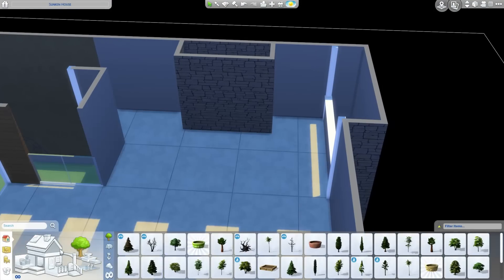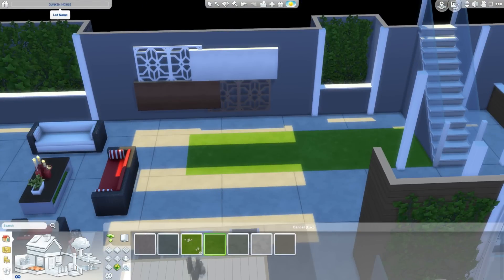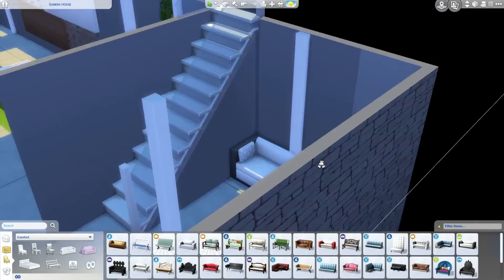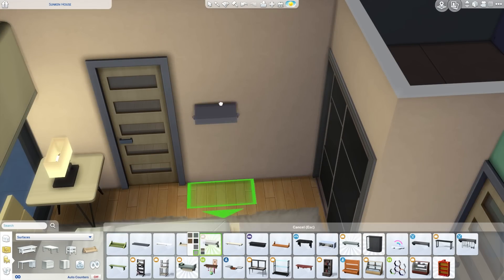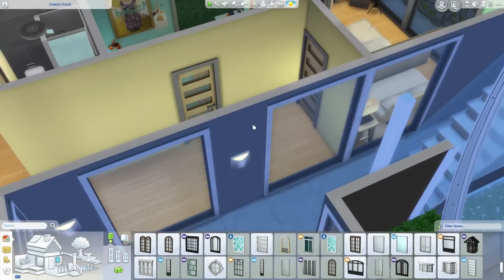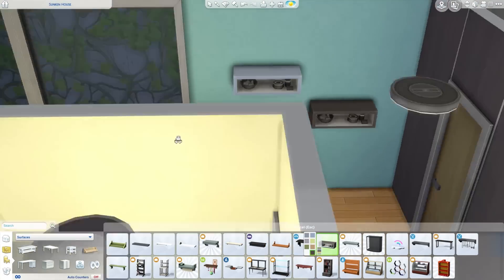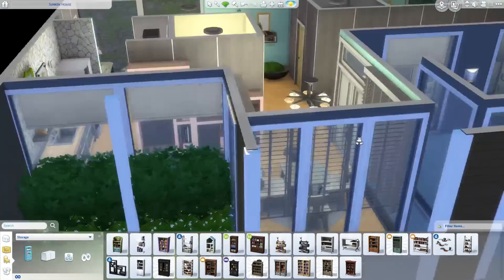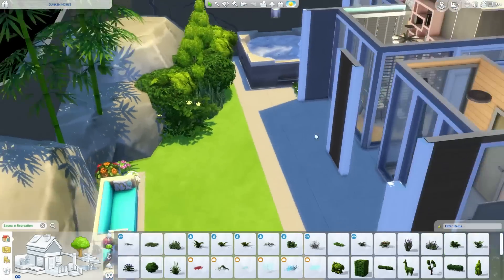The Sims 4 House Build | SUNKEN HOUSE w/ The Sim Supply (part 2 furnish)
Deligracy
Red Hill
VIC, AUSTRALIA
3937